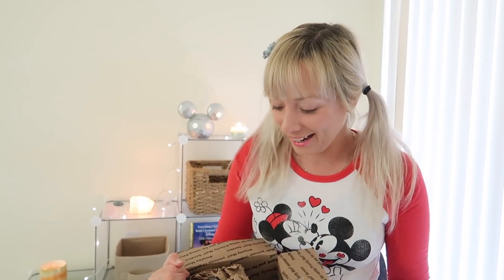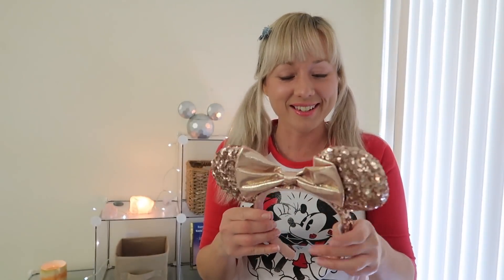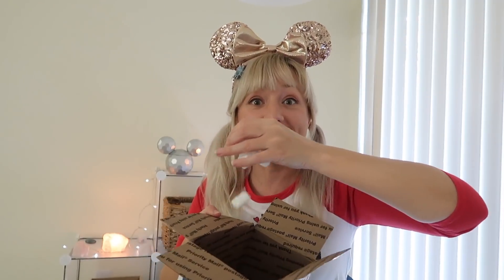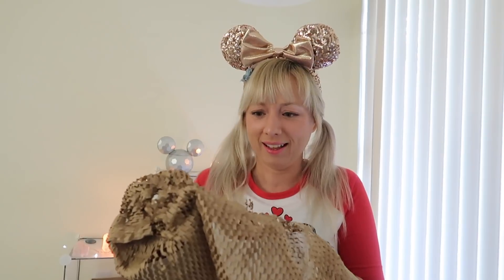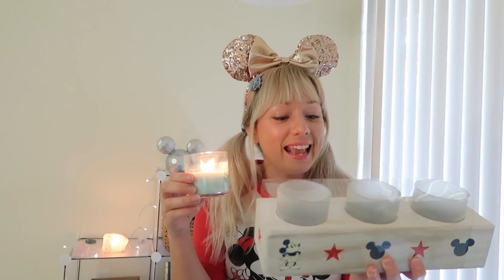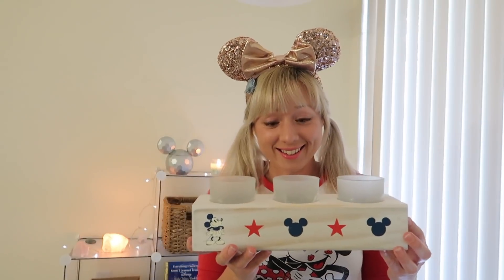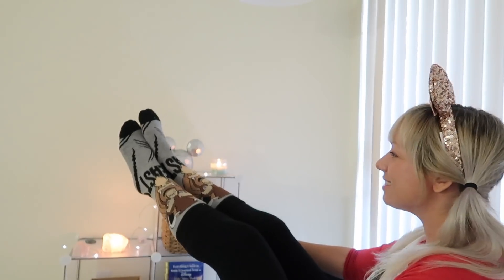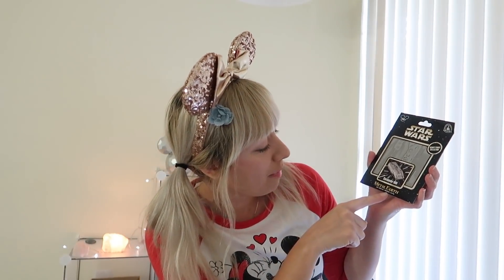Mickey's Mystery Box SURPRISE DISNEY ITEMS Unboxing! Happily Ever After Box Review!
It's my first ever unboxing of a mystery box!! This is from Mickey's Mystery Box, it's tailored to your interests and everything in it IS A SURPRISE!! My usual videos are adventures around Florida, theme parks, conventions & travel vlogs, but once in a while I'll do something different like this just to mix things up :) If you like the box and want to order, they gave me a ***20% discount code***: Use the code SUPER20

Hi! My name is Jackie and I am Super Enthused! Join me on weekly adventures to off-the-beaten path events & locations, including theme parks, conventions, state & national parks, historic sites, road trips & more! I'm a native Floridian & share lots of Florida adventures, as well as travel to places beyond the sunshine state!! I am all about living your adventure & sharing good vibes, as well as constantly learning!

My goal is to document & share adventures that entertain and inform! I provide tips, reviews, recommendations, background and insider information, and travel inspiration!